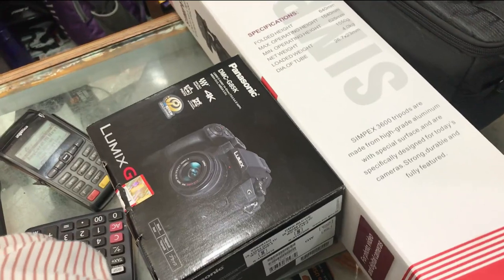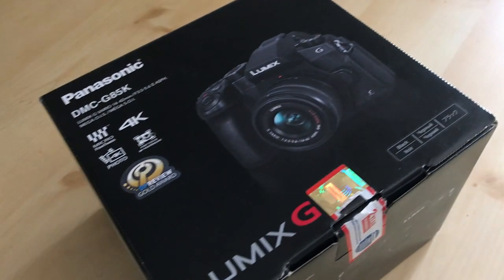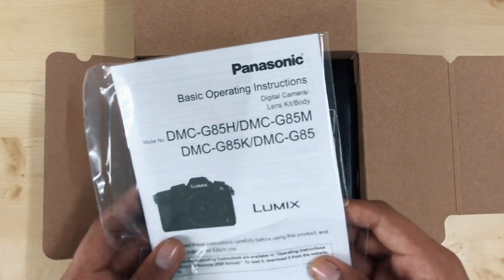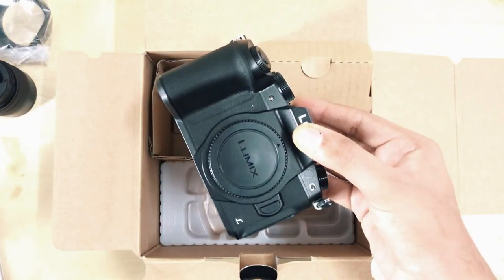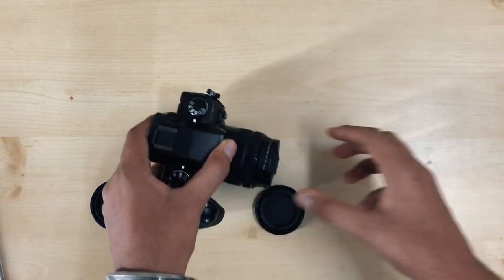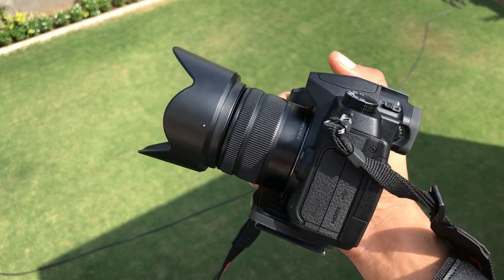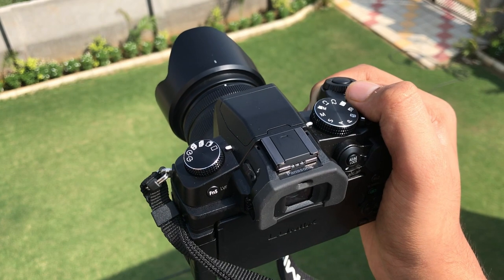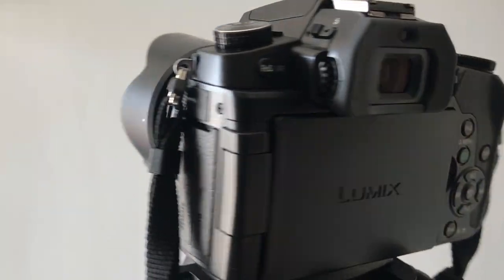Finally got my new camera 😍🔥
Press the like button if you enjoyed the video

LUMIX G85
(the lens is different)

All my drawing tools -
Ultra Smooth Bristol Sheet
Canson paper A3
Fabriano Accademia Drawing Rol
Staedtler Mars Lumograph
General Pencil
Staedtler Lumograph Black
Staedtler Luna Water Colour
Prism color Premier Portrait
Prismacolors scholar 24 shades
Blending Stumps
Gelly roll
Acrylista white marker
Electric eraser
Tombow Mono Zero Eraser
Kneadable eraser
Staedler Sharpener
AirBrush Compressor
Airbrush colors
Camel Artist's Oil Color Box
Cotton Canvas Board
Purified Linseed Oil
Painting Brushes Set
Fine brushes
Painting knife
Masking tape